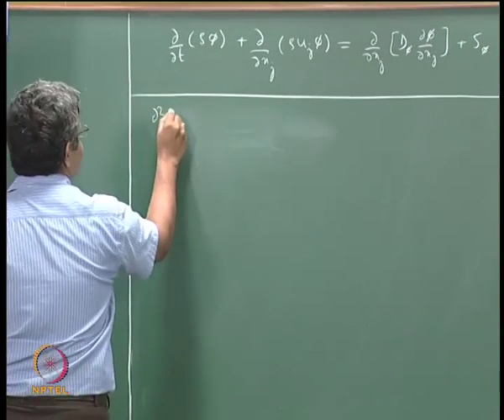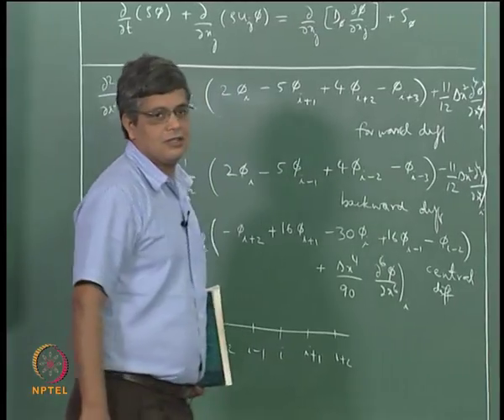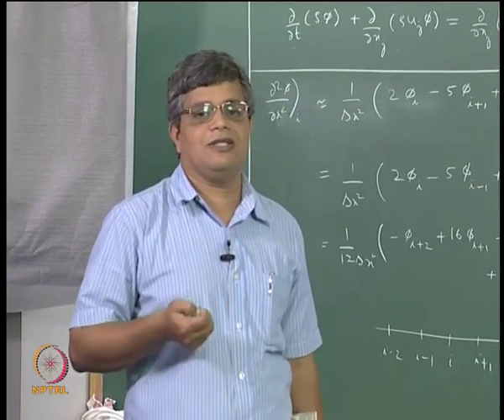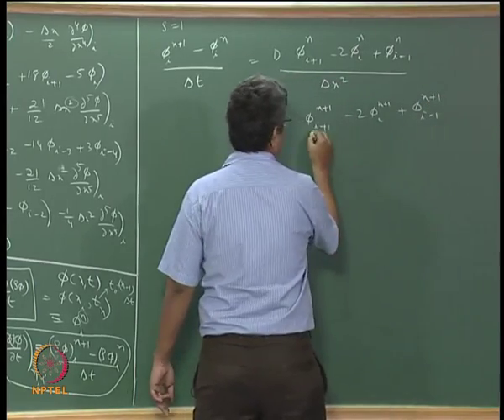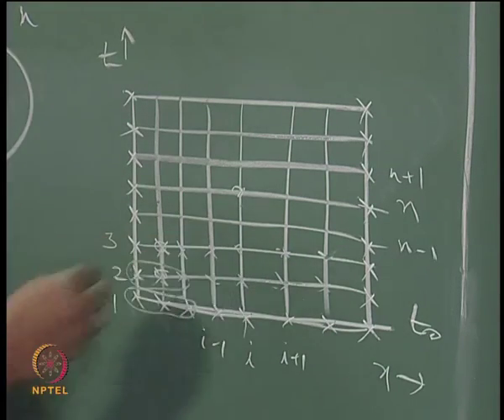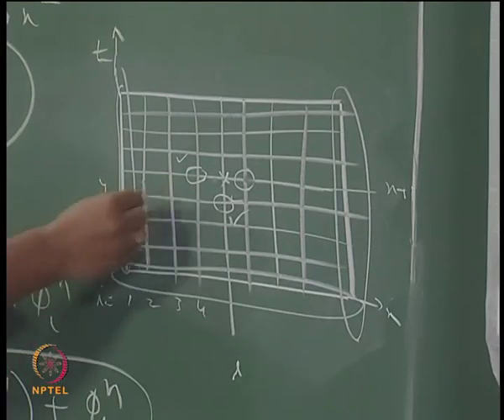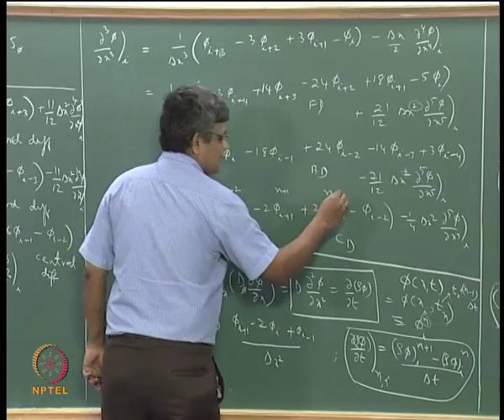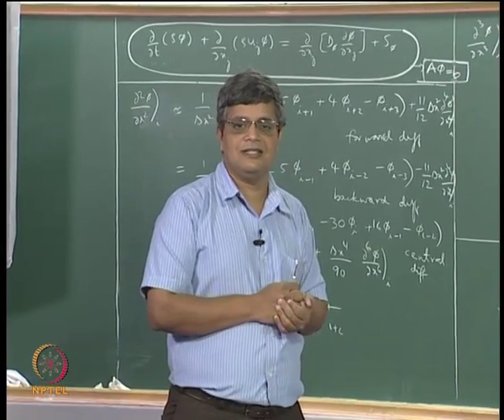Mod-03 Lec-10 One-sided high order accurate approximations,Explicit and implicit formulations